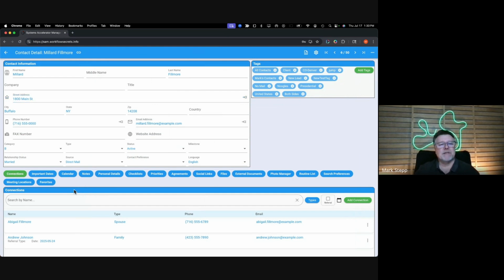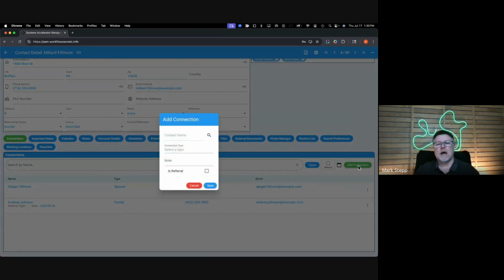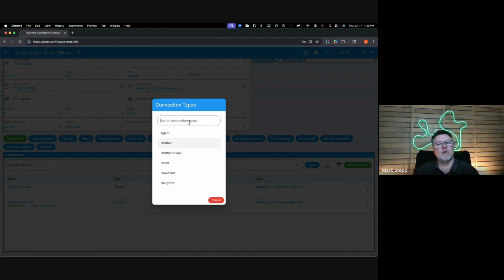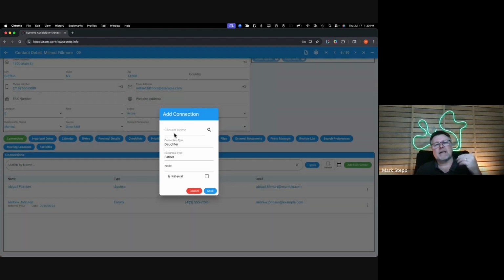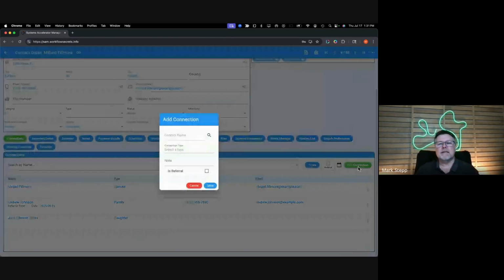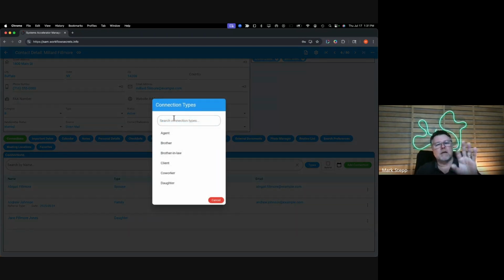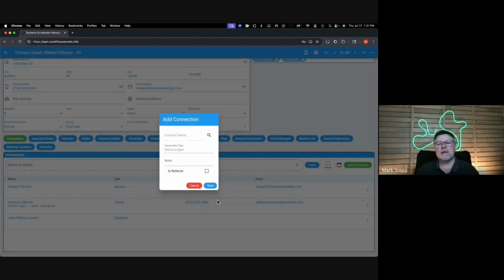Find Connection Types Fast with SAM’s New Searchable List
SAM’s updated connection type selector now has a search feature—making it faster to link relationships without scrolling through long lists.